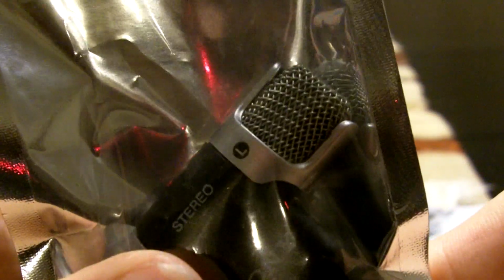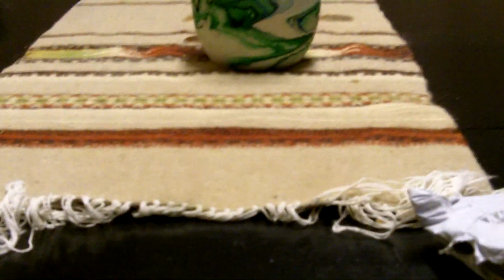Sony ECM-DS70P Unboxing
- Today, I finally received my new external mic that I ordered for my Kodak Zi8. The mic I chose was the Sony ECM-DS70P, I picked it up online on eBay for about $15.